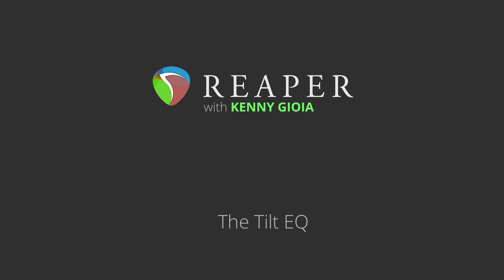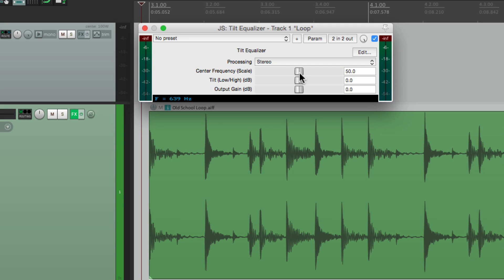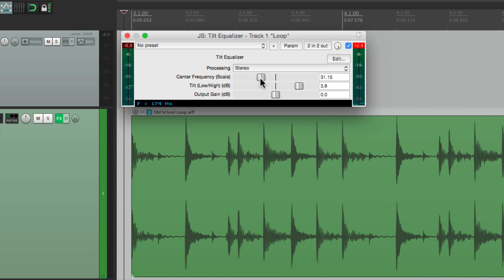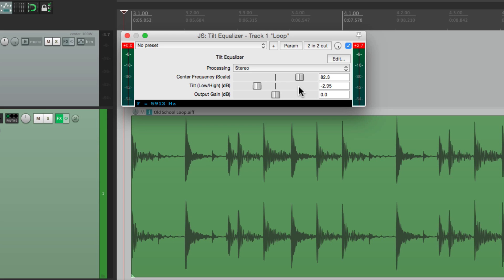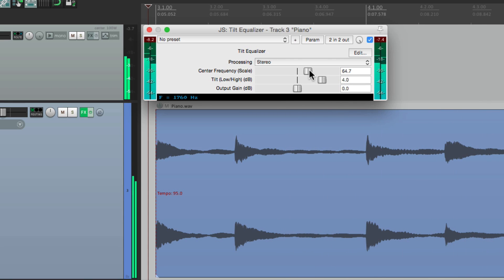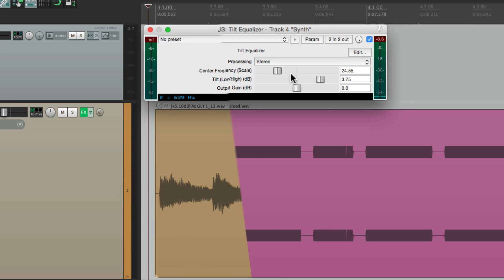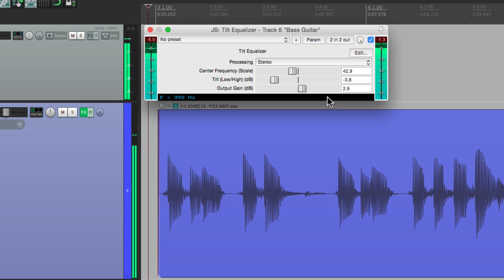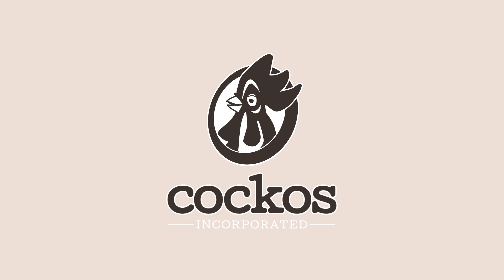The Tilt EQ in REAPER